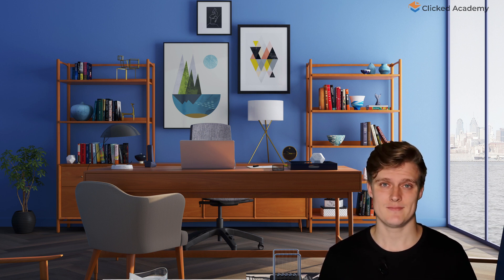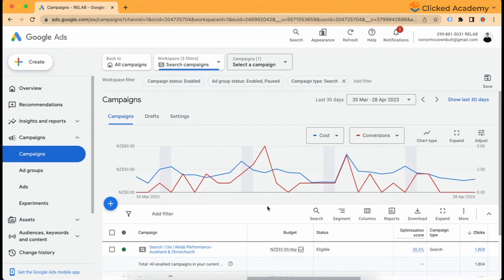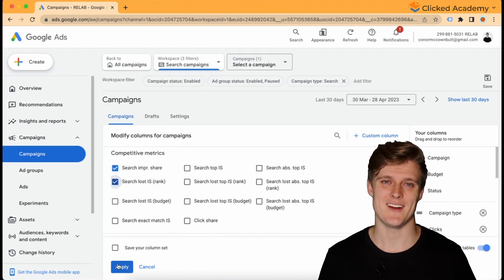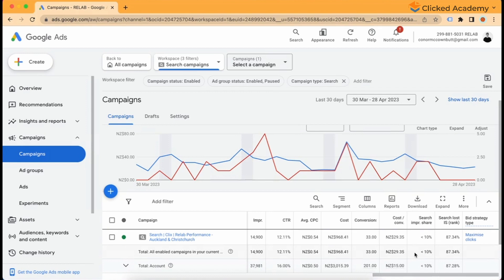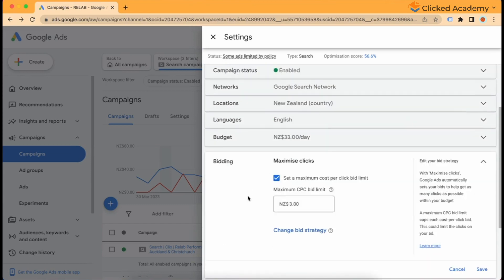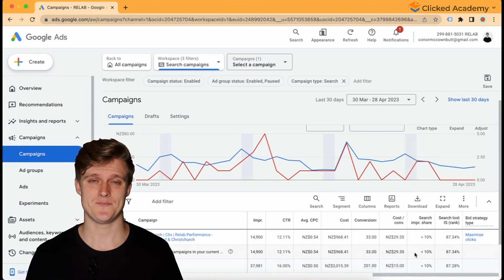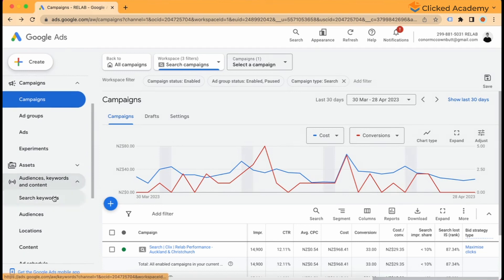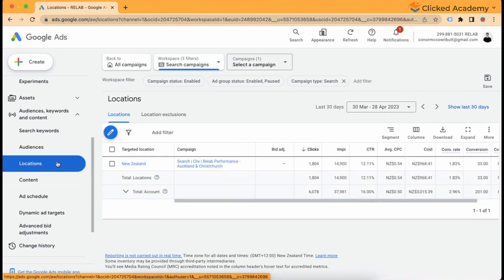The Google Ads Masterclass 2024 - Module 7: Lesson 2 | Step 1 For Search Growth: Generating Traffic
Improve your Search campaigns with step 1 to boost your website traffic to drive visitors to your site effectively and receive useful data.

It is a free Google Ads course crafted by industry experts from renowned global agencies and brands. This course has over 8 hours of content that will transform you from novice to master and be able to run successful Google Ads for any business.

🚀 About Us:
Clicked Academy brings you the expertise of the world's finest digital marketers. Our team, hailing from top agencies globally, designed this course to empower you in the digital landscape.

Looking to rapidly scale your agency and boost profits? Explore our White Label services tailored for agencies ready to elevate their game.